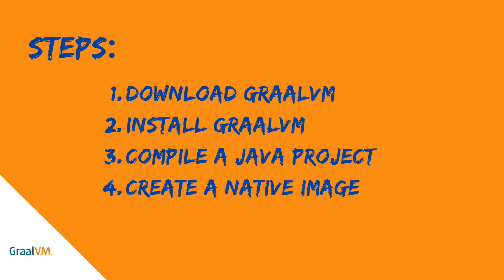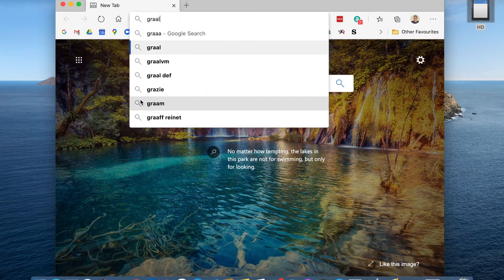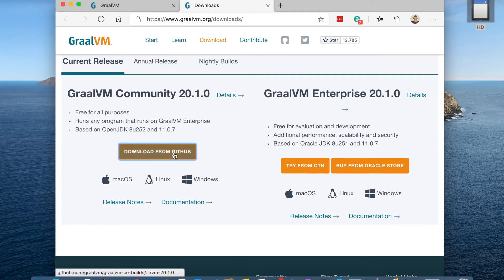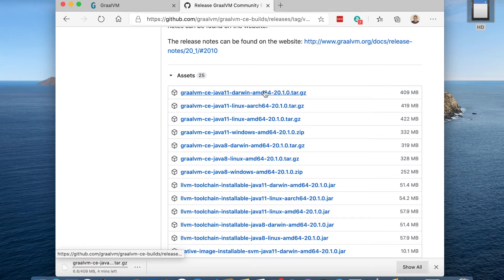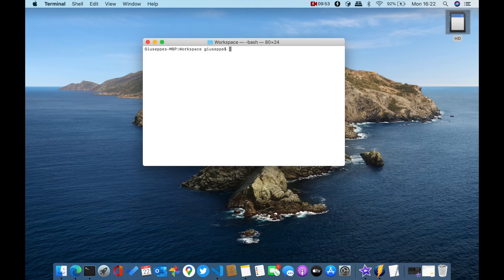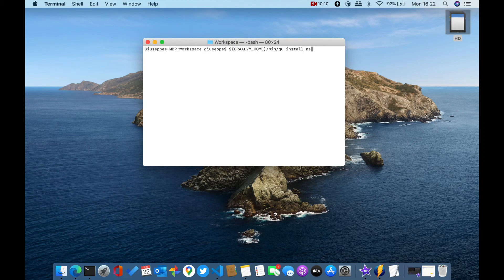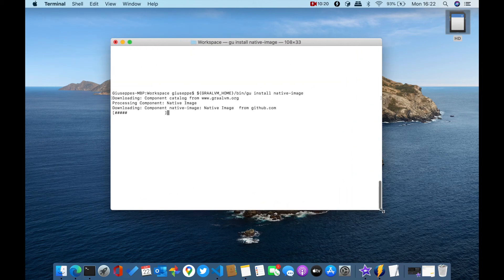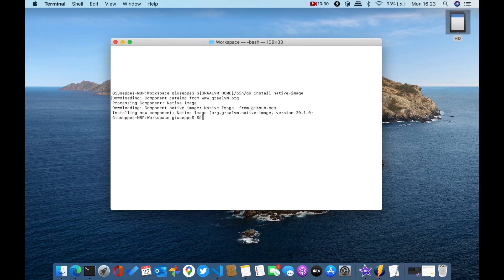Getting Started with GRAALVM | Create your first native image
✅ GraalVM is a high-performance runtime that provides significant improvements in application performance which is ideal for microservices. GraalVM is designed for applications written in Java, JavaScript, or  C and C++, and other dynamic languages.
GraalVM is available as GraalVM Community and GraalVM Enterprise editions.

GraalVM supports additional programming languages and execution modes, like ahead-of-time compilation of Java applications for fast startup and low memory footprint.
The first production-ready version, GraalVM 19.0, was released in May 2019. The most recent version is GraalVM 20.1.0, made available in May 2020.

In this video we’re going to see:
- how to download GraalVM
- how to install GraalVM
- how to compile a Java project with GraalVM
- how to create a native image with GraalVM

You can go through the GraalVM official documentation if you want to explore more about Graalvm